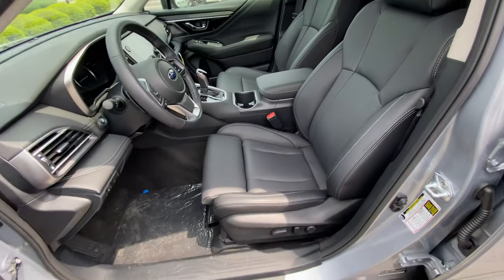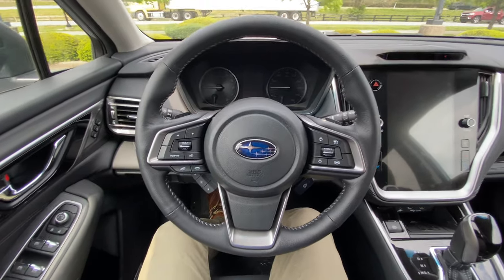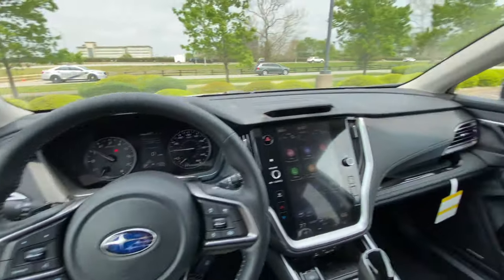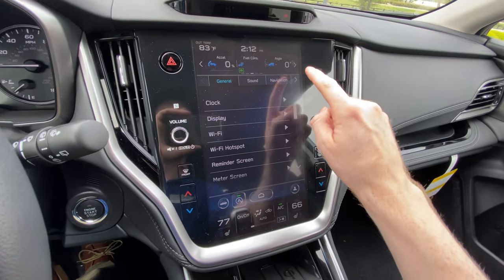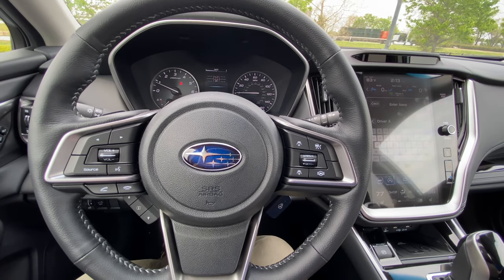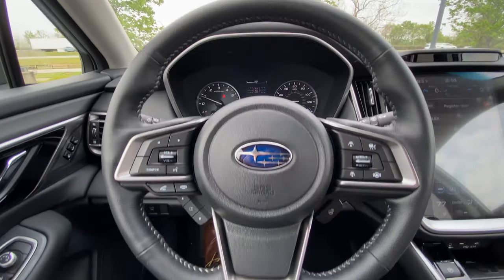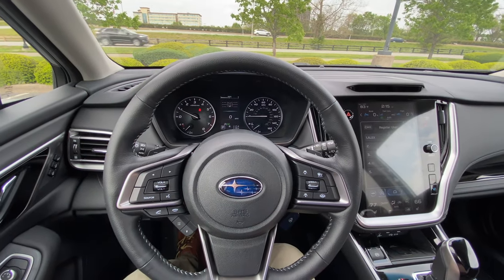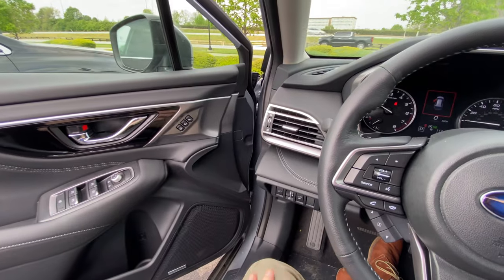Memory Seats on 2021 Subaru Outback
In my last video I showed about to set up the memory seats and facial recognition for the 2021 Subaru Forester. In this video, I show exactly how to do the same thing in the 2021 Subaru Outback.

This is a great way to save your seating position without having to redo it each day you get back in the car. This also helps when you have more than one person who regularly drives your car because you can save up to 5 driver profiles.